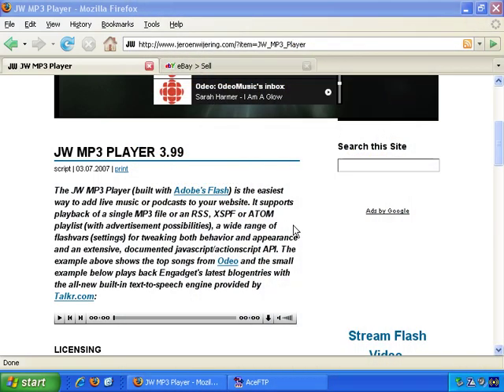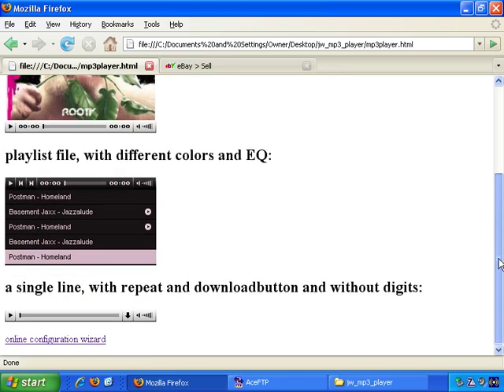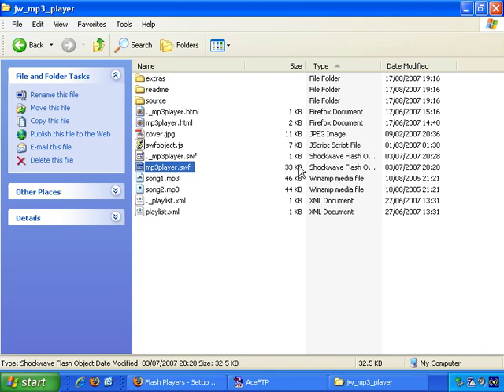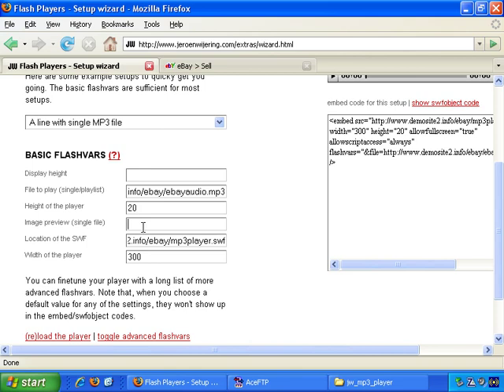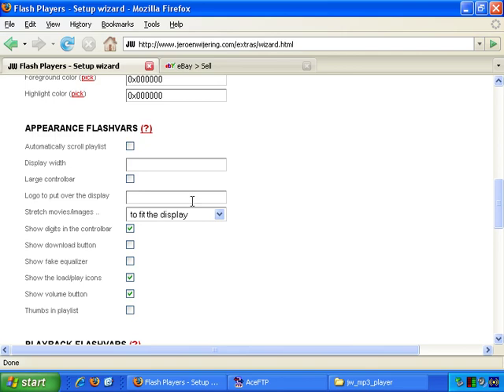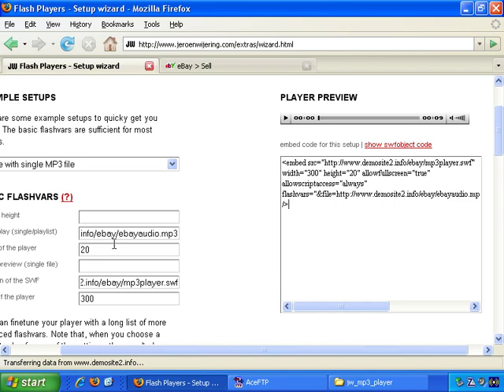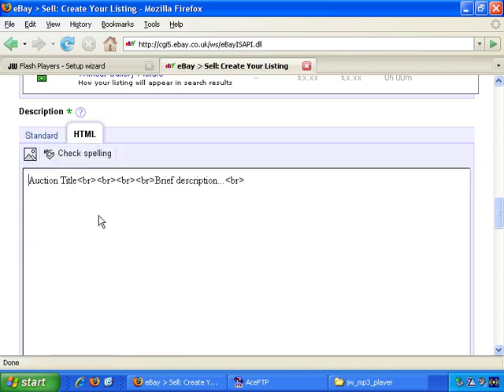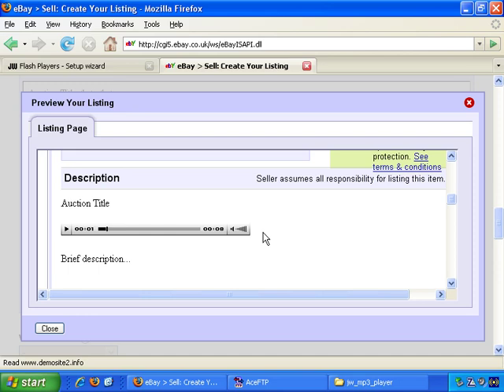3. How to Sell on eBay 103 - Advanced Techniques, Free MP3 Player Software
Learn how to add a free MP3 audio player to your listings when selling on eBay